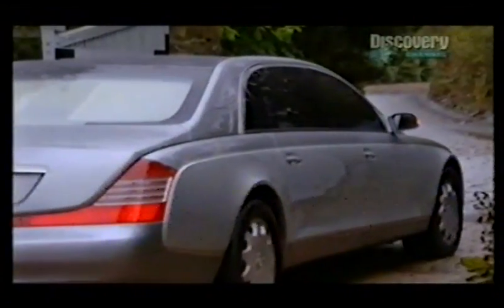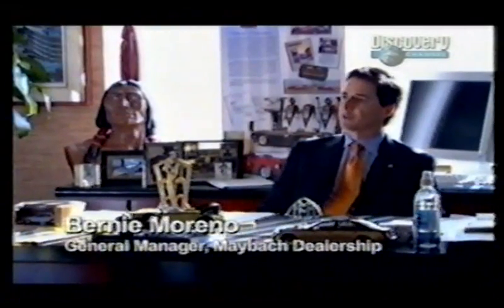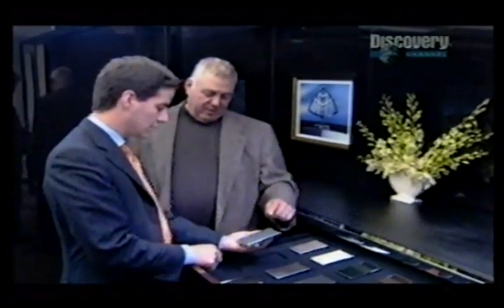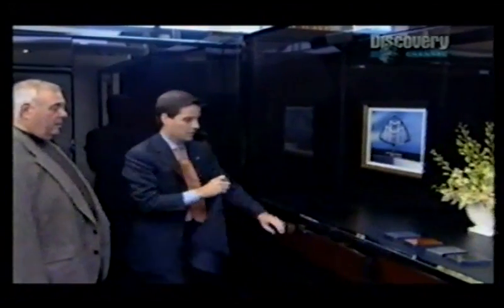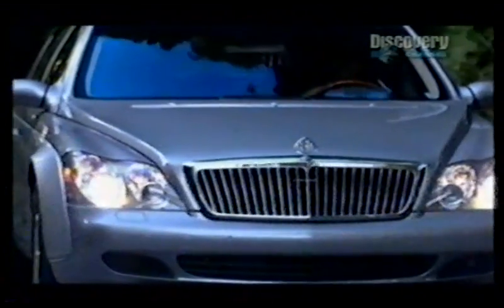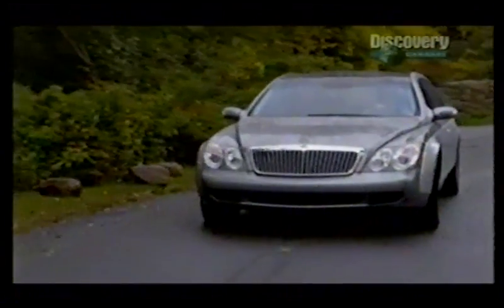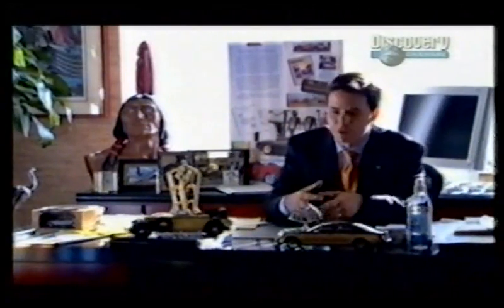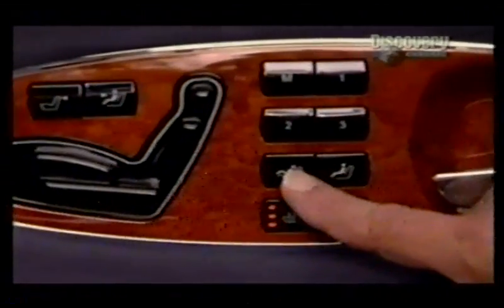Million Dollar Motors Part 3/6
Continuing from Part 2, this is a documentary about cars that enthusiasts would lust after. The cars featured in this documentary cost from $500,000 to $1,000,000+. Some of the cars featured are, Rolls Royce Phantom, Saleen S7, Ford GT, McLaren F1, Ferrari Enzo and other desirable cars. Enjoy!